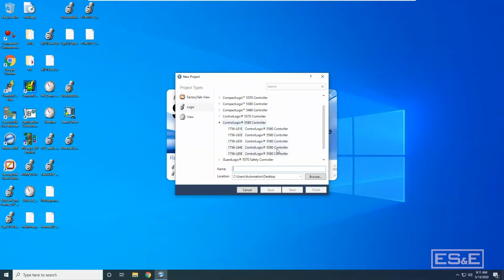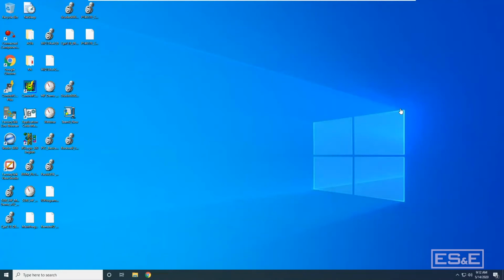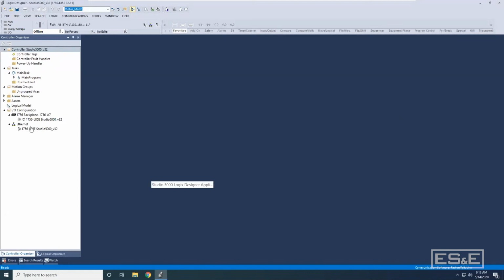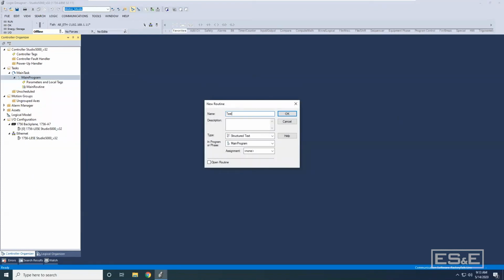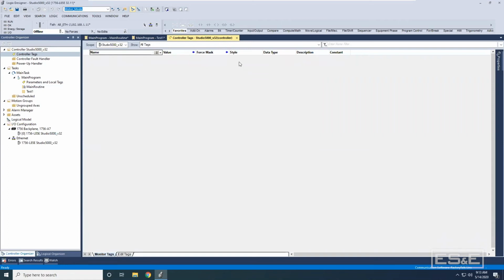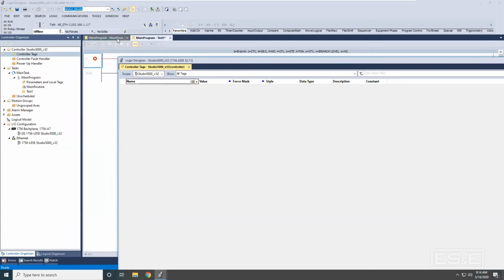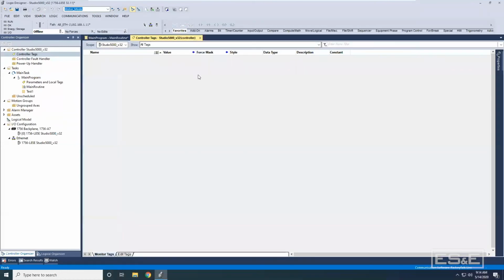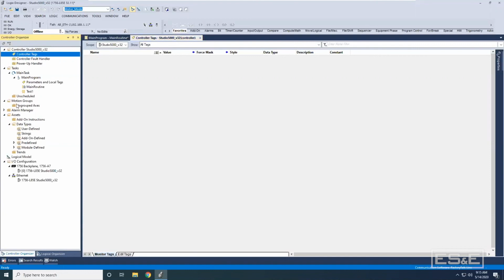Studio 5000 v32 Basics and Enhancements 03 - New Project Creation and Navigation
Presented by Eric Hanley and Hayden Ireland